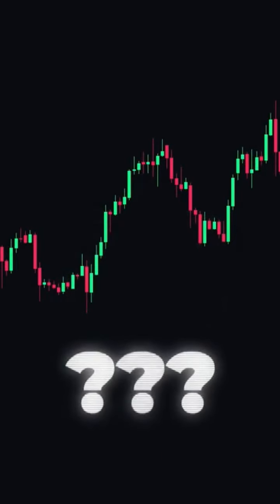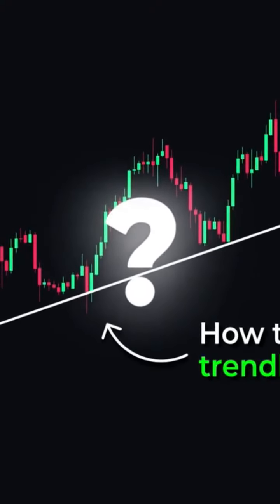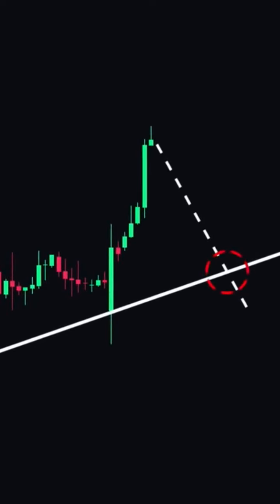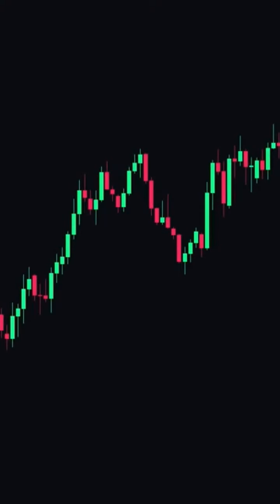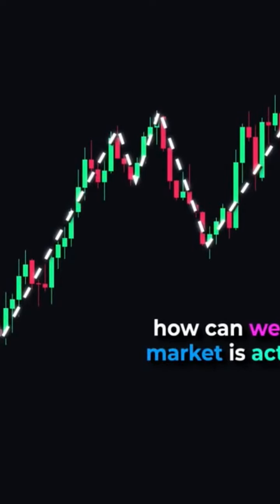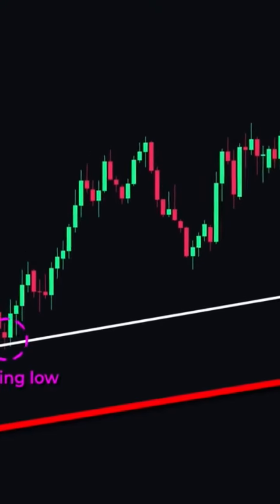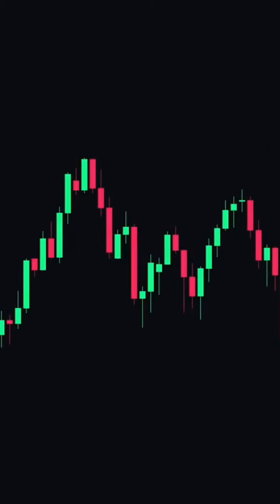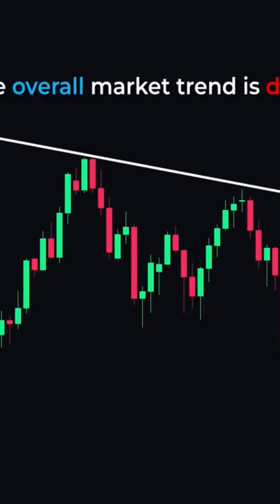forextradingforbeginners forextrading forextradingcourse trendline trading currencyexchange